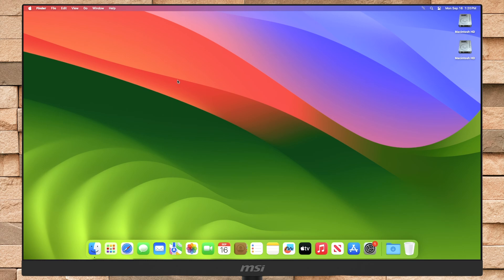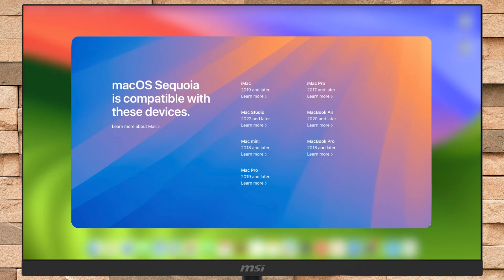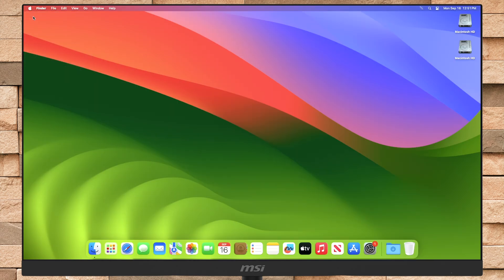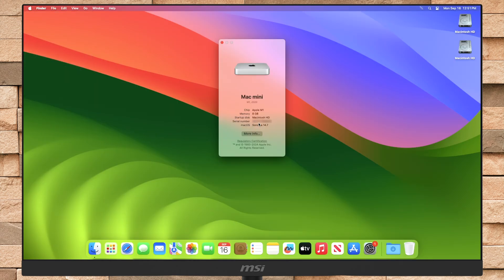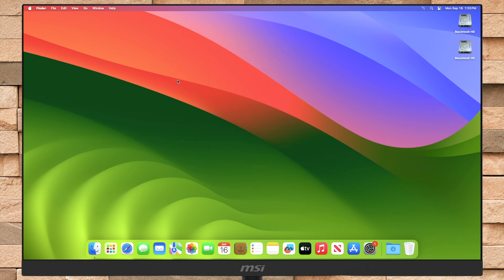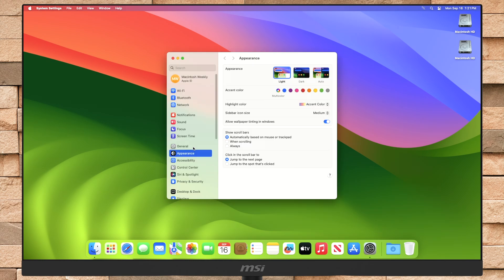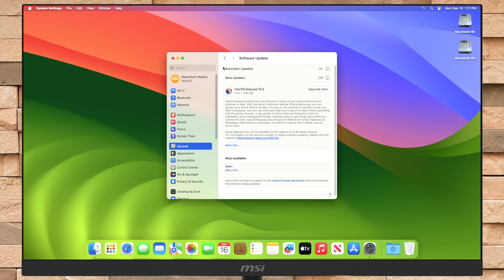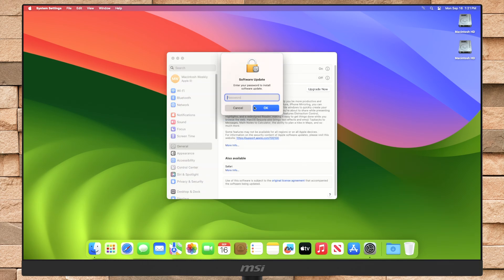How to Upgrade to macOS Sequoia - Step By Step Guide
How to Create macOS Sequoia Bootable USB Installer for your Mac.

✔ Forum:
✔ Get Support:

Coming Soon